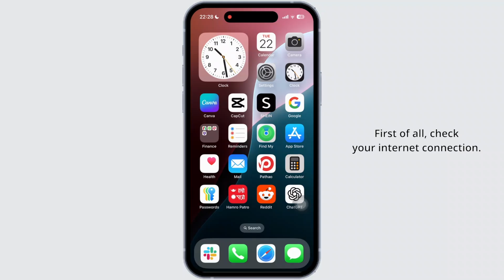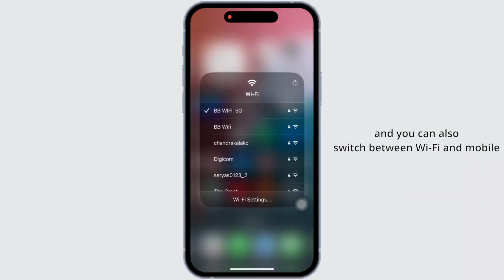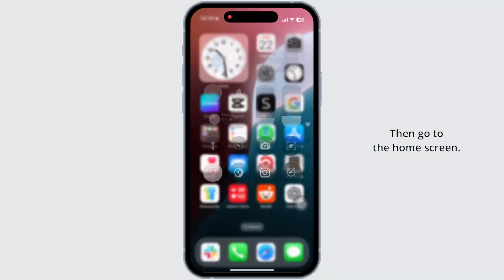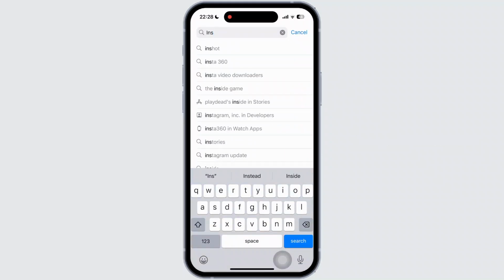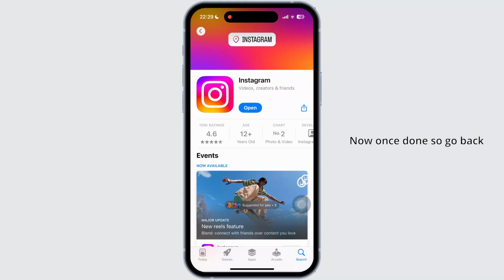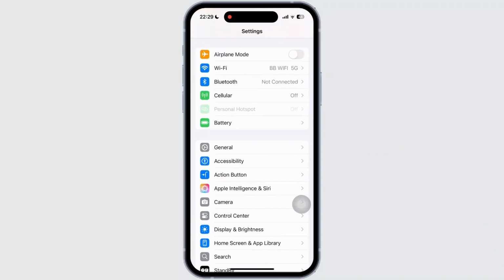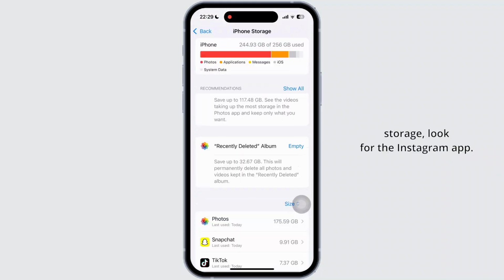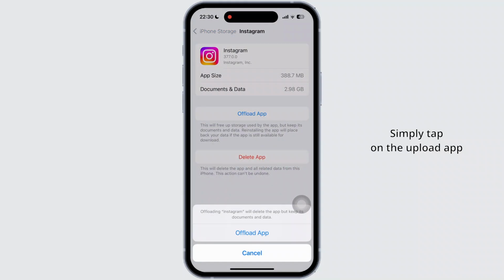How to Fix This Page is Not Available Right Now on Instagram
How to Fix "This Page is Not Available Right Now" on Instagram (2025)!
Encountering the "This page is not available right now" error on Instagram? Don't worry! This video will guide you through the steps to fix this issue quickly and easily. Whether you're asking, "Why can't I access this page on Instagram?" or need help resolving this error, this tutorial has you covered. Learn how to troubleshoot account issues, check for app updates, and fix any temporary glitches preventing you from viewing pages. Watch now to resolve the problem and get back to enjoying Instagram!

Timestamps:

00:00 How to Fix "This Page is Not Available Right Now" on Instagram
00:10 Why Can't I Access the Page on Instagram?